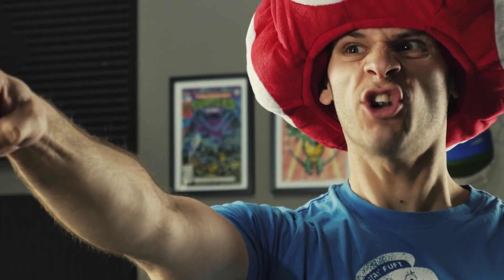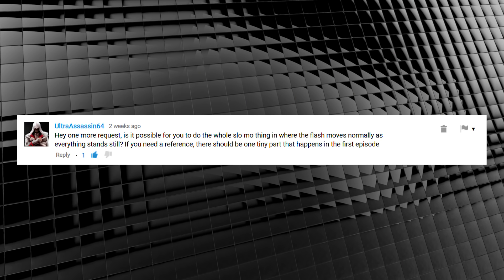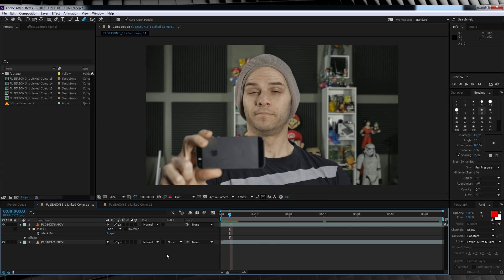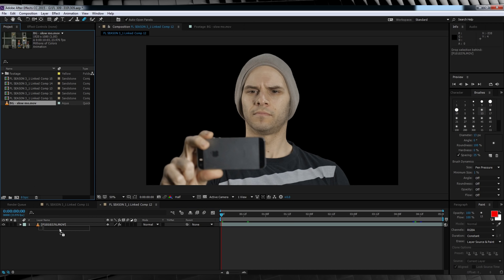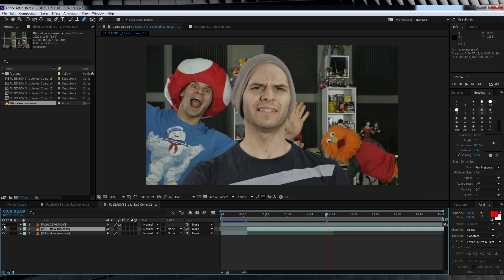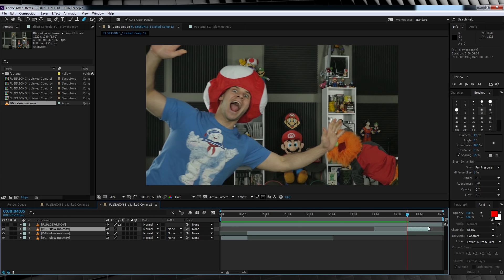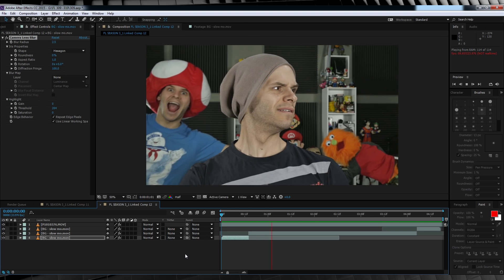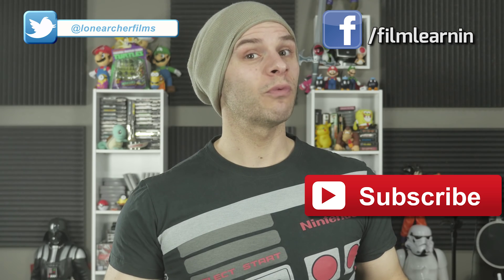Flash Speed Slow Motion After Effects Tutorial! | Film Learnin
Recreate the world moving in slow motion while The Flash moves at normal speed all in Adobe After Effects! SUPER EASY!!!